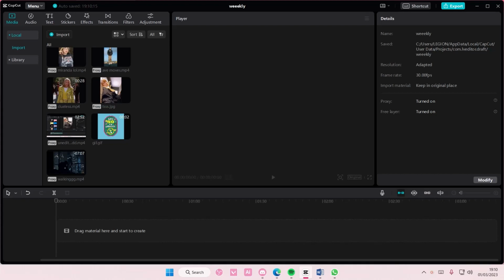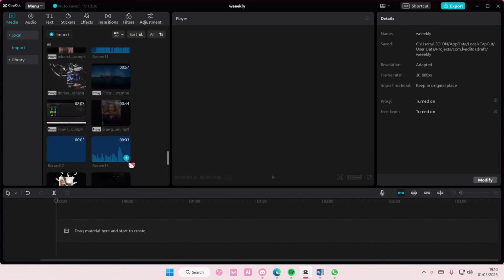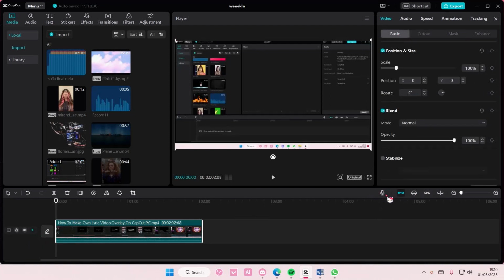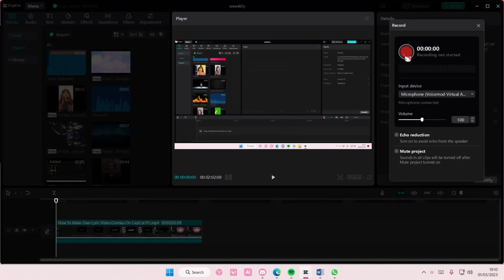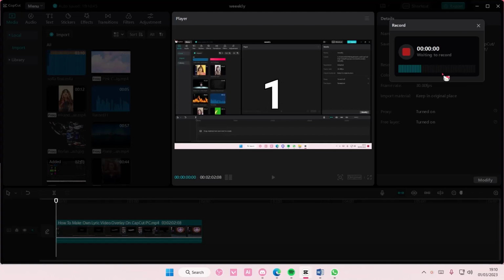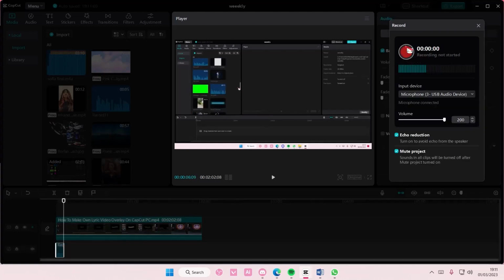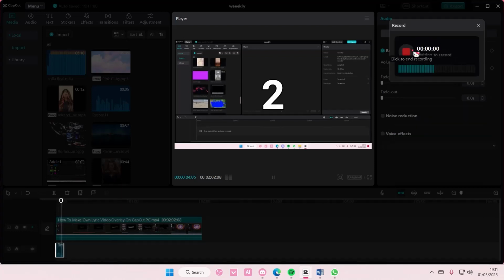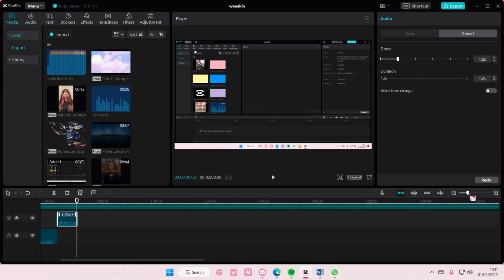How You Can Add Voice Over To Your Video Edits Easily On CapCut PC? NEW UPDATE MARCH 2023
Add voice over to your videos in CapCut PC by watching this tutorial.